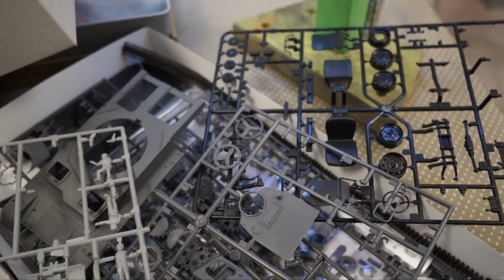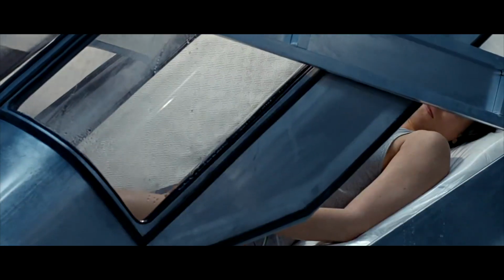Kitbashing in Sci-Fi & Fantasy Filmmaking | How Model Making Shapes Storytelling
***IF YOU'RE WATCHING THIS, you probably love Star Wars and all things practical effects. Why not check out this short short fan film I've made?

Wherein I discuss a technique that shaped the sci fi we know and love - with particular concentration on Star Wars.